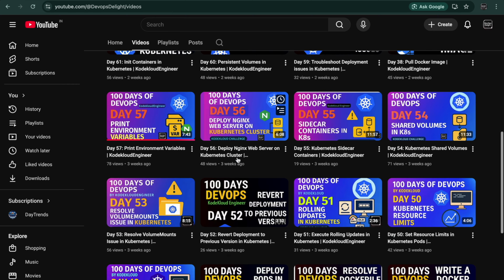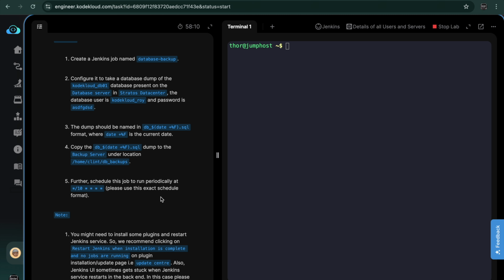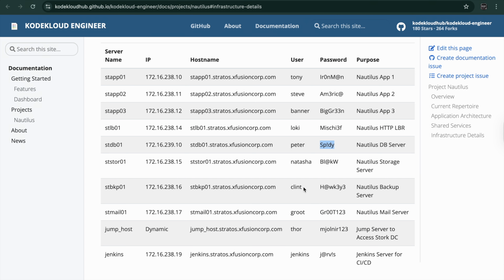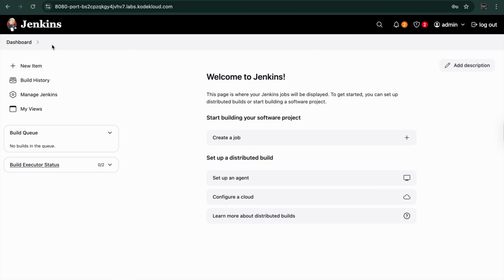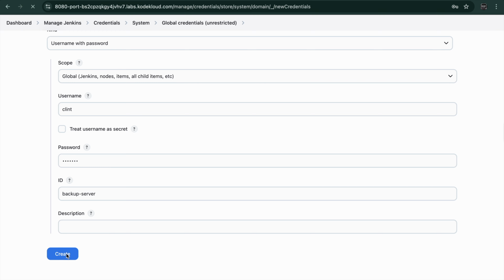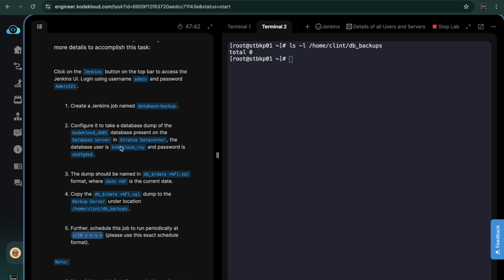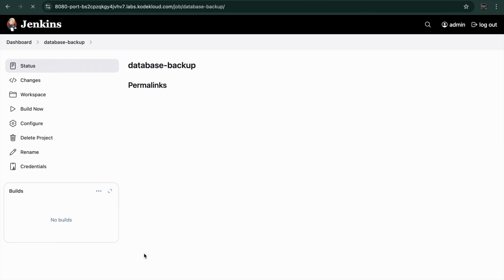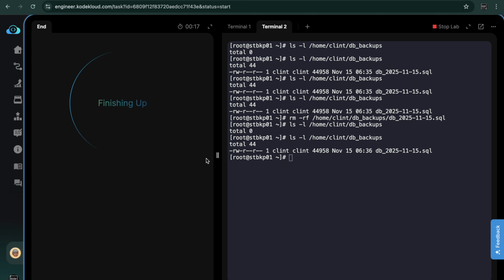Day 74: Jenkins Database Backup Job | KodekloudEngineer